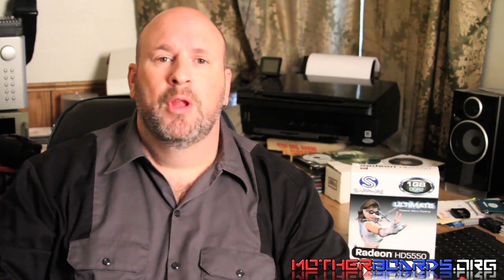Sapphire HD 5550 Review Pt 2 - Test System, Benchmarks & Conclusion!